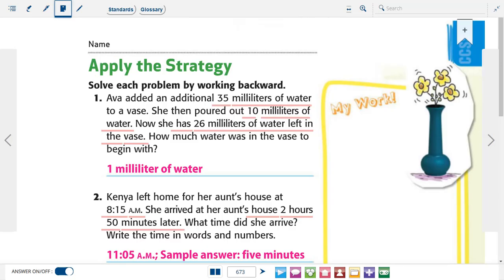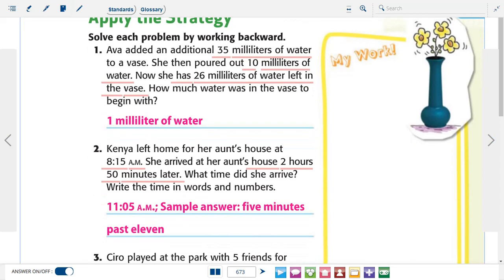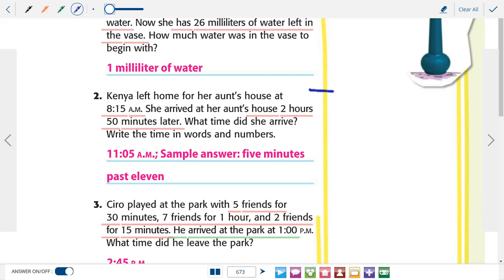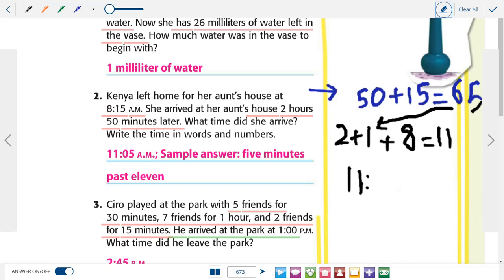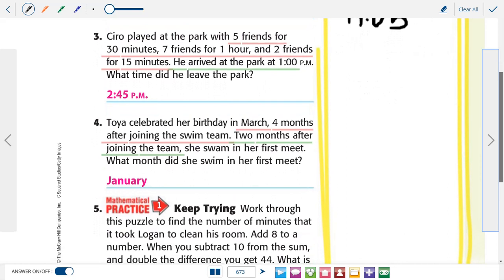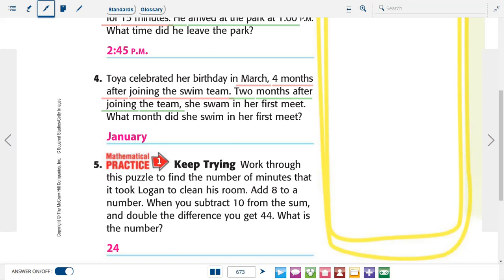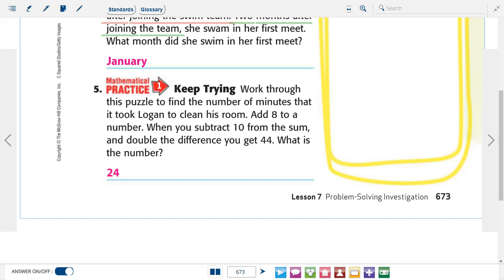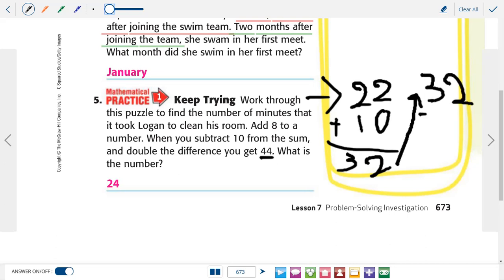G3 Math L7 p2